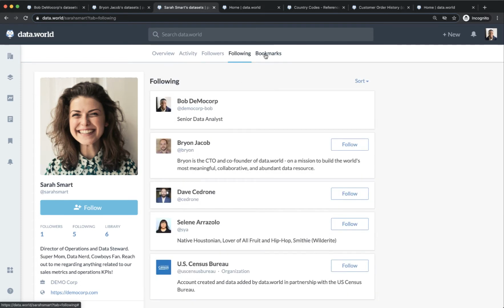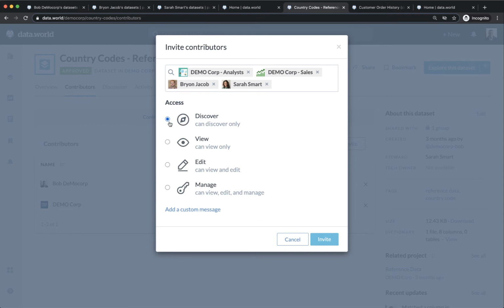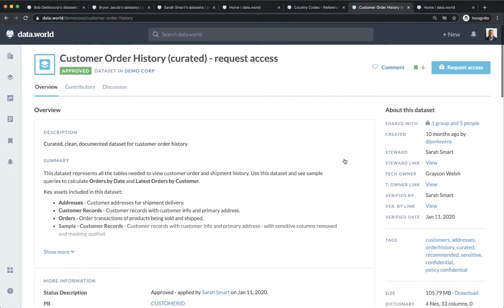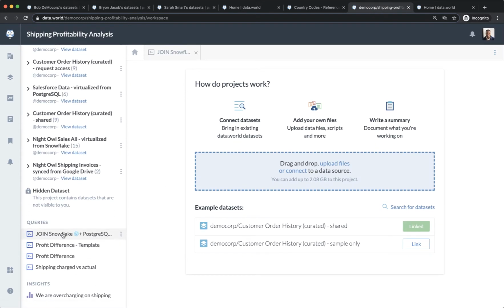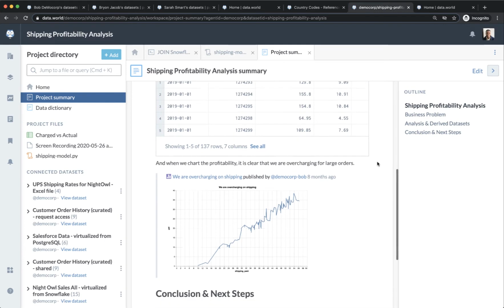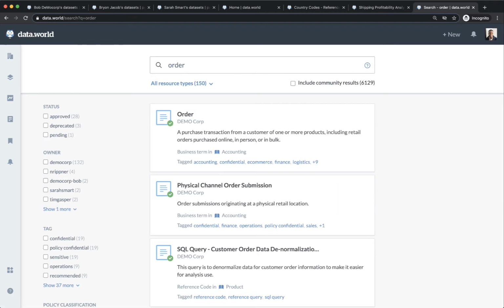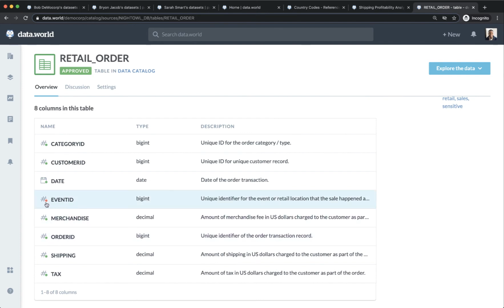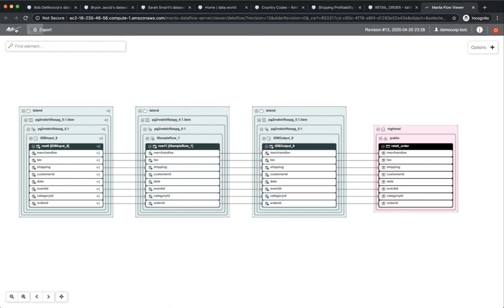Explore data.world from social feeds and projects to federation and technical lineage